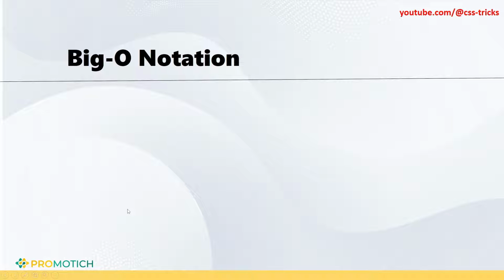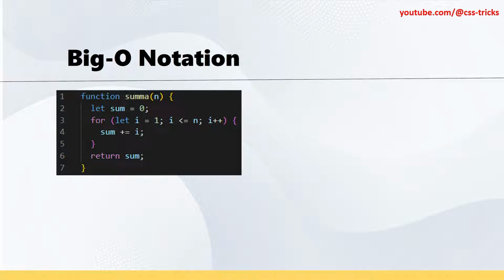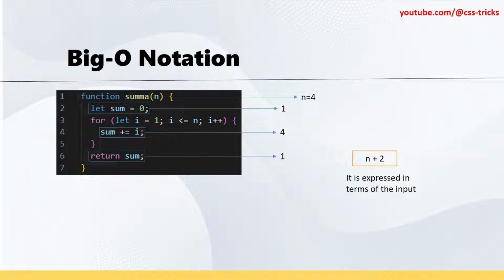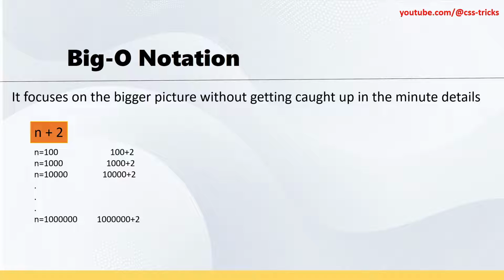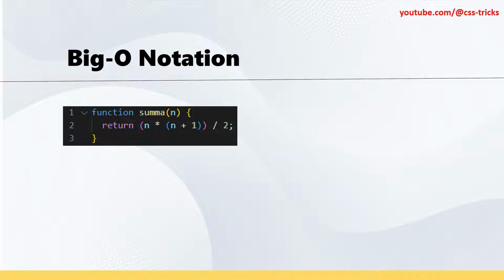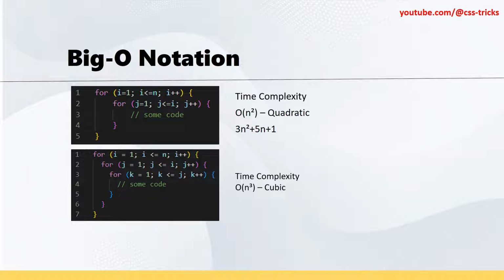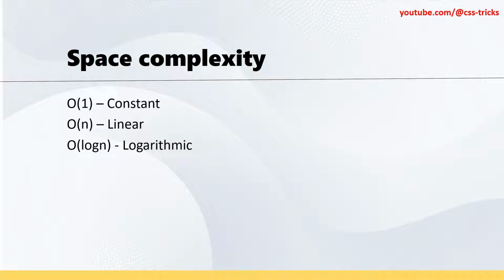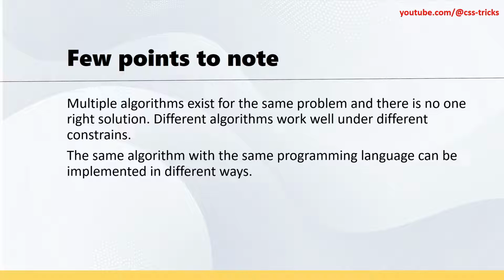JavaScript Algorithms - 4 Big O Notation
Hey everyone! Welcome to a brand new tutorial series on algorithms with javascript. In this introductory video, we will talk about Big O Notation.